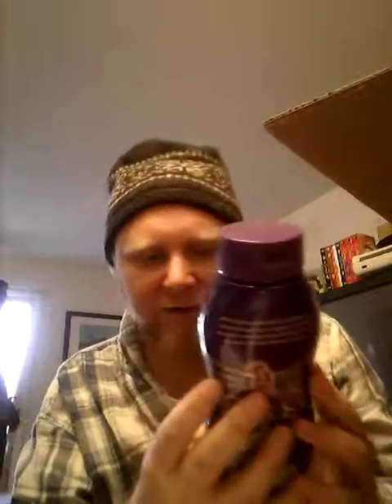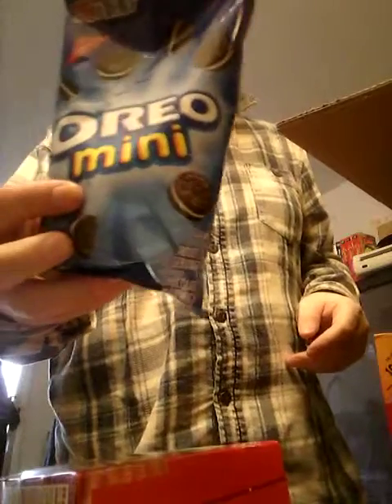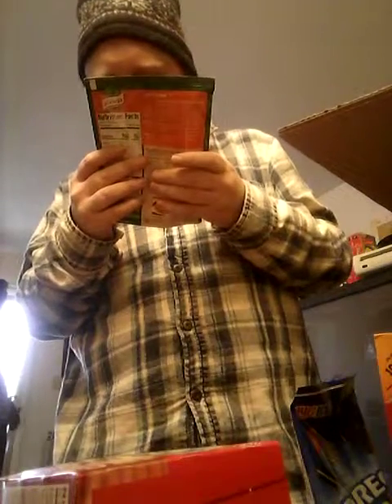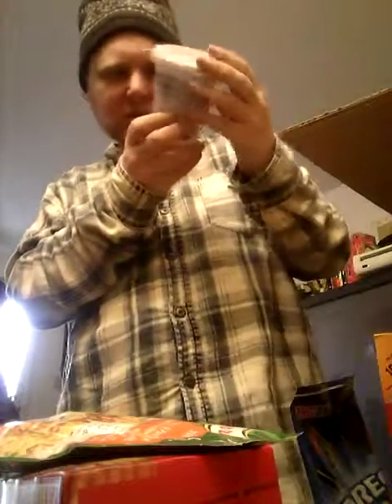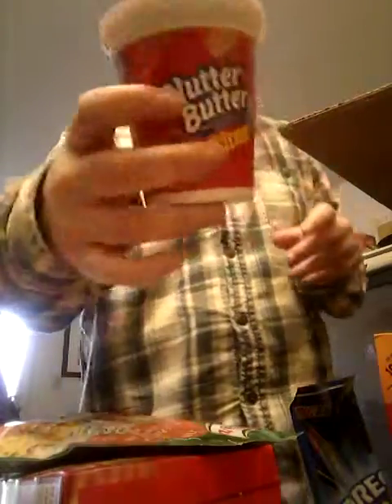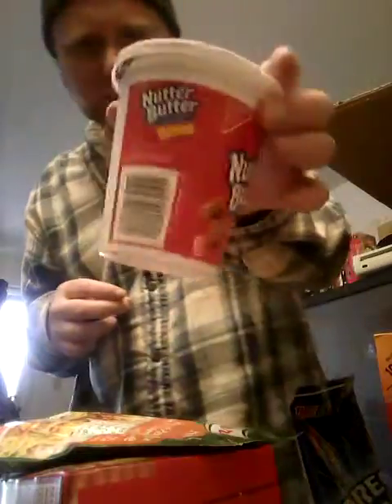My Amazon package from my dad unboxing